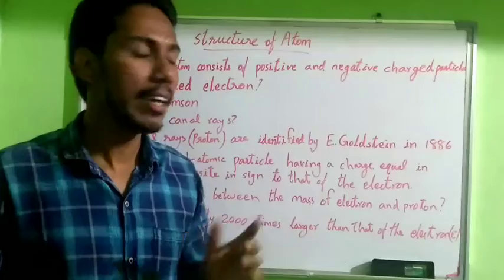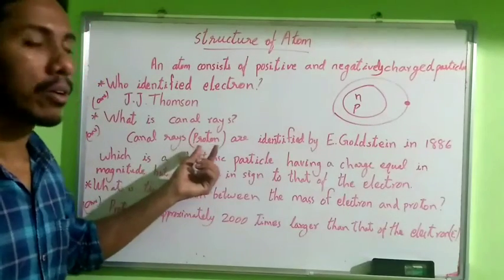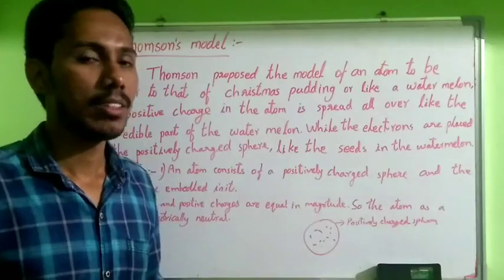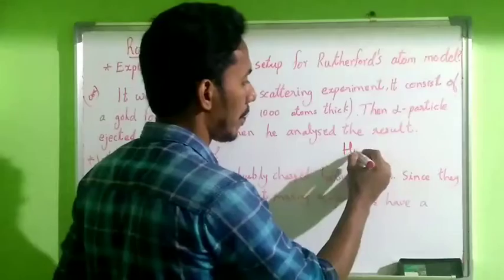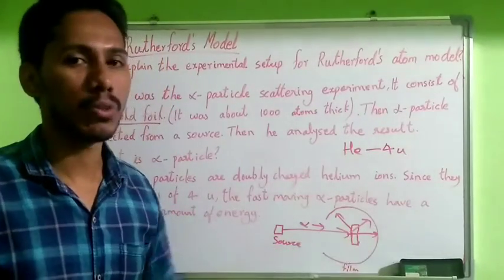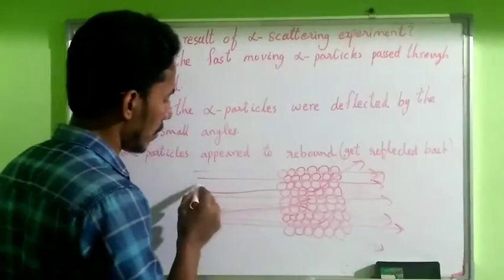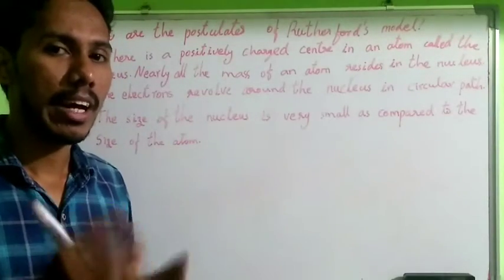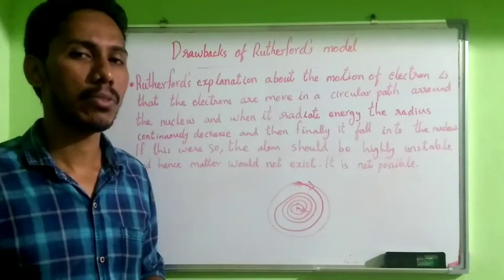CBSE Class 9, Structure of an Atom